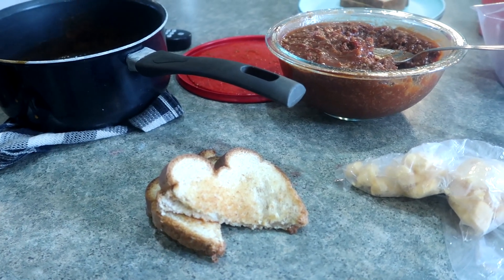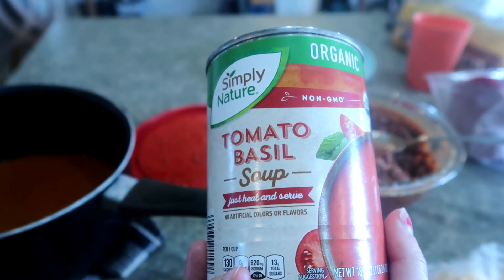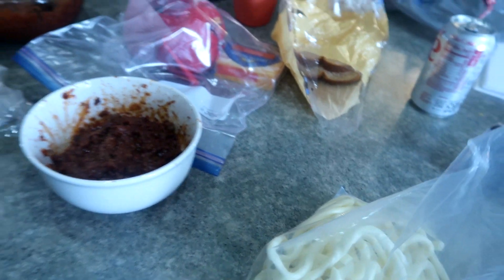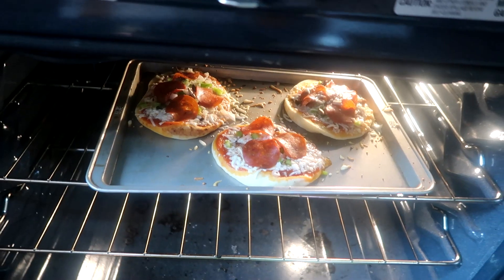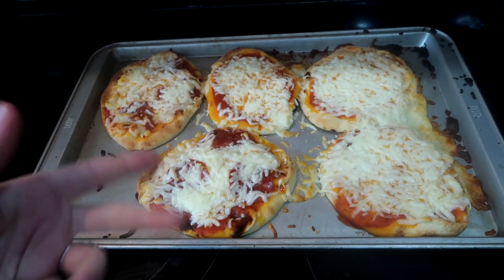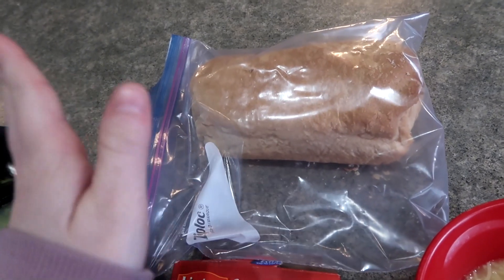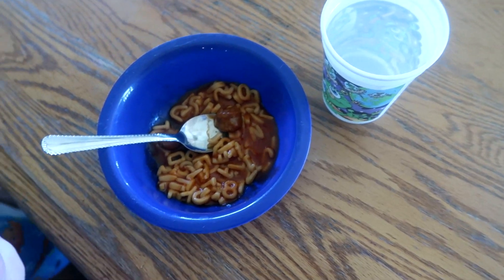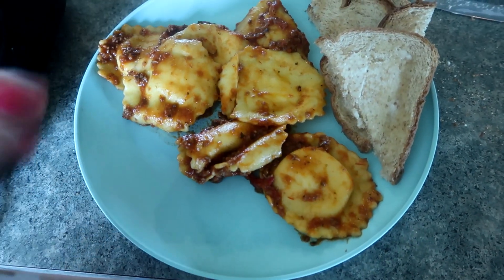BUDGET SUMMER LUNCH IDEAS | BUDGET FRIENDLY MEAL IDEAS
This video is full of budget friendly family lunch ideas perfect for summer, that are super easy, and quick to clean up too!